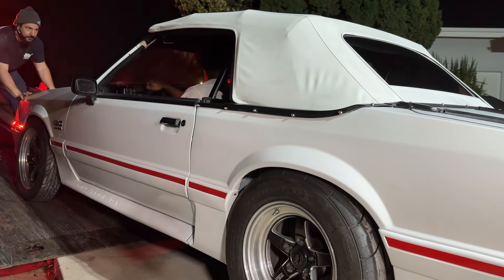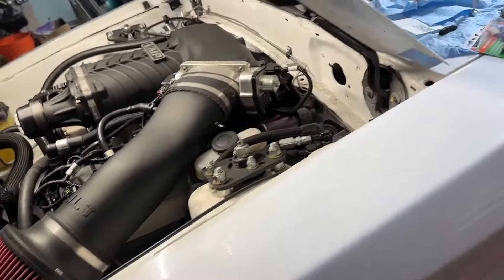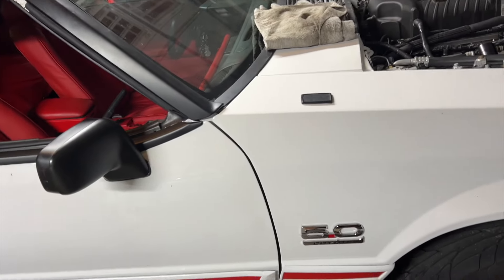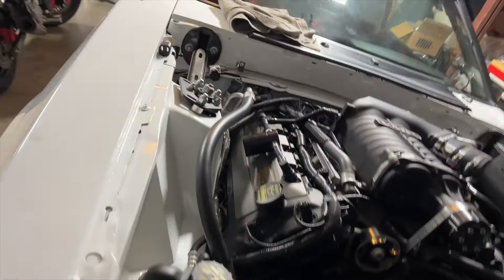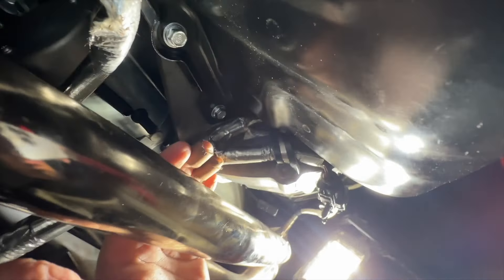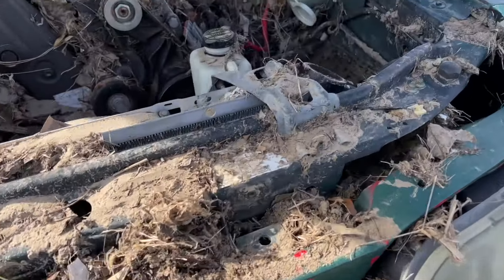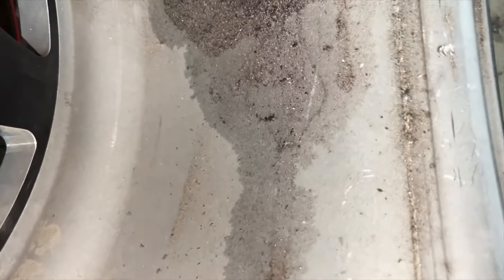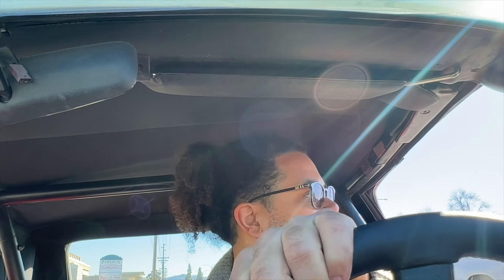FINISHING TOUCHES FOR THE COYOTE SWAP AND ONTO THE NEXT CAR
We sent the engine back to the engine builder because the oil pressure was very low. After we get it back we then put it back together. We end up having to dial in some minor issues along the away. Now that this is complete, we are moving onto our personal cars. HOPE YOU ALL ENJOY AND WE WILL SEE YOU ON THE NEXT VID